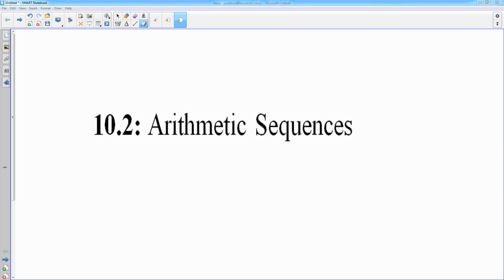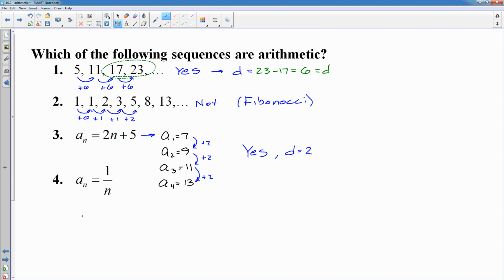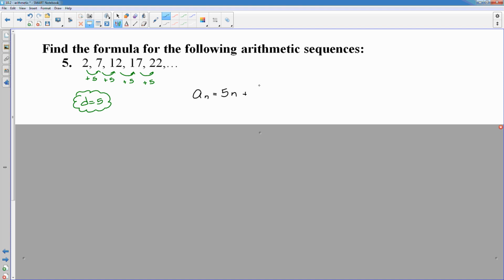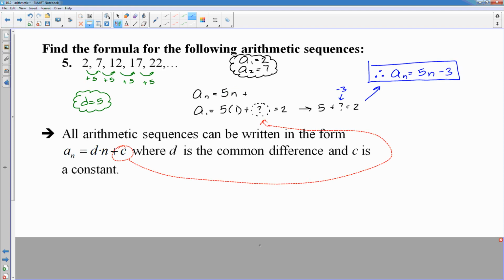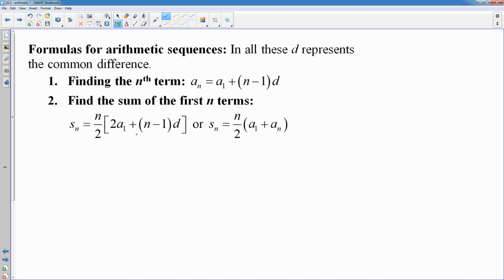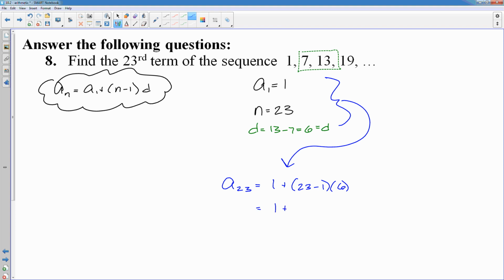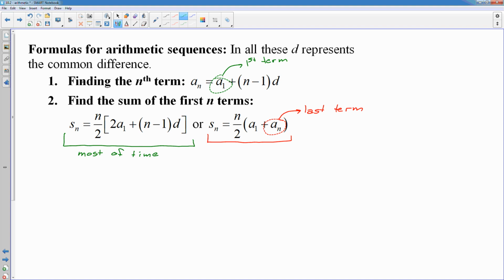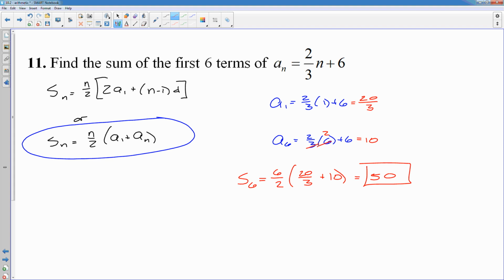10.2 - Arithmetic Sequences